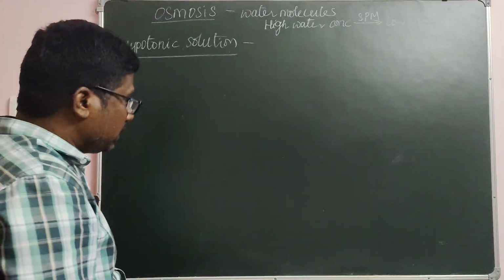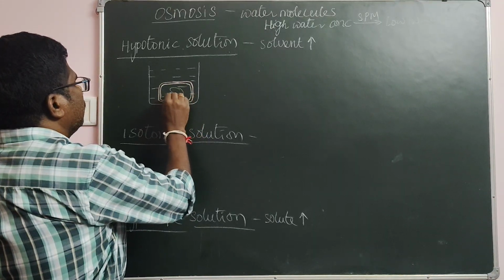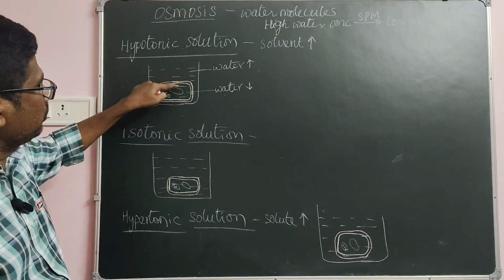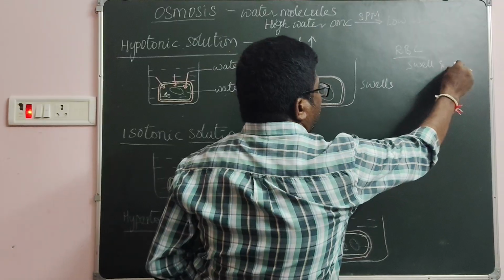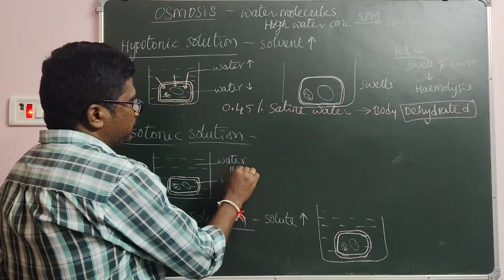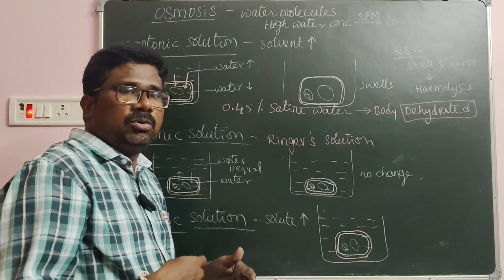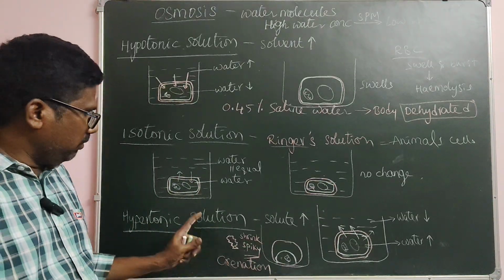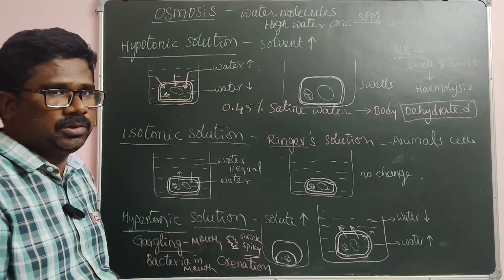𝐀𝐩𝐩𝐥𝐢𝐜𝐚𝐭𝐢𝐨𝐧 𝐨𝐟 𝐨𝐬𝐦𝐨𝐬𝐢𝐬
hypo, hyper & isotonic solutions